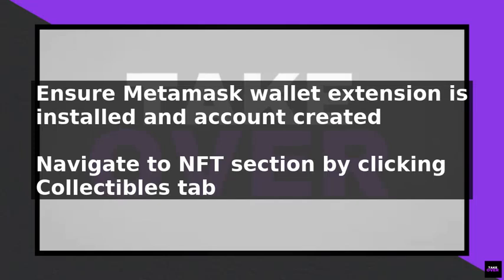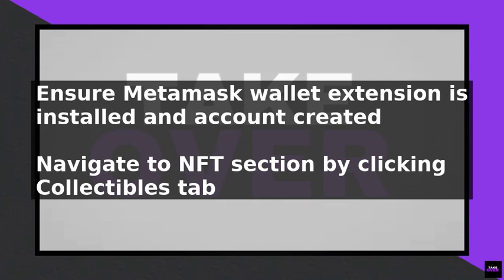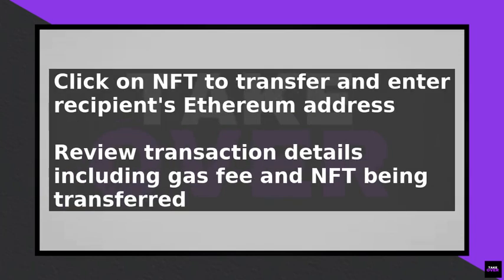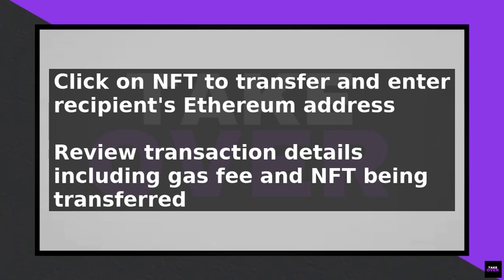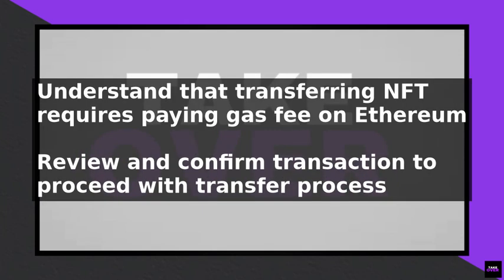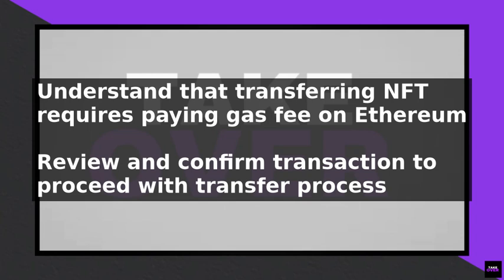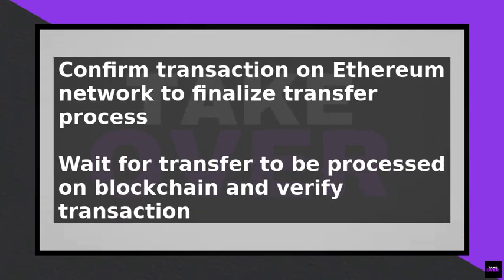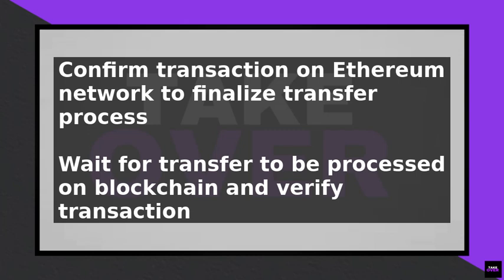How To Transfer NFT In MetaMask Tutorial (2025)